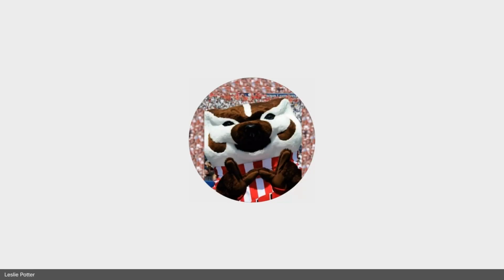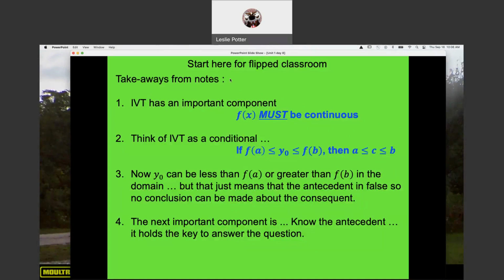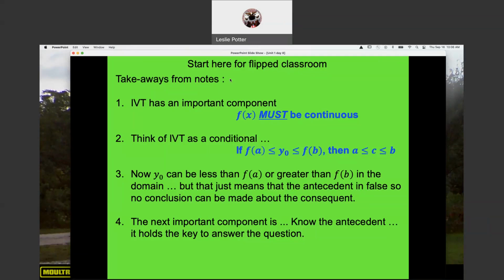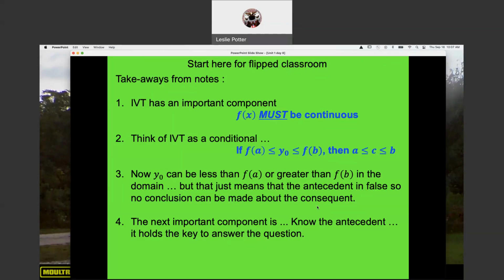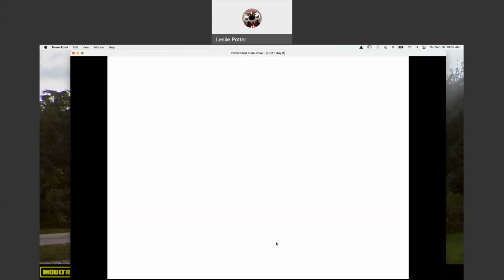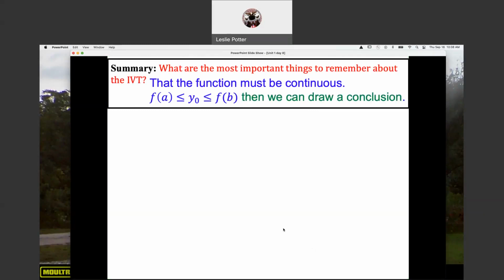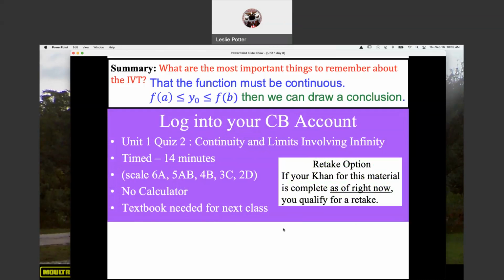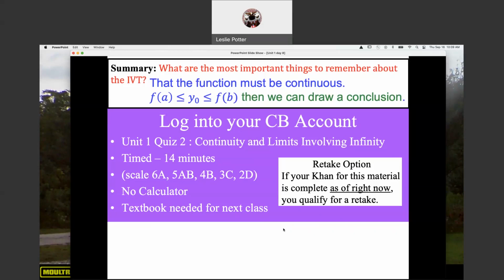APAB Unit 1 day 8 class discussion